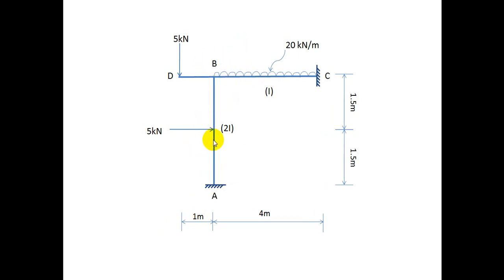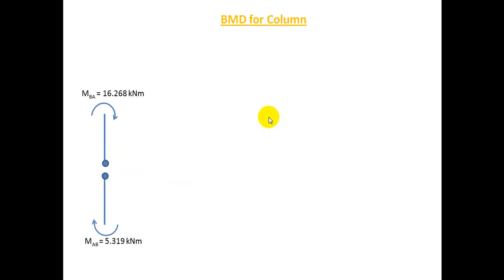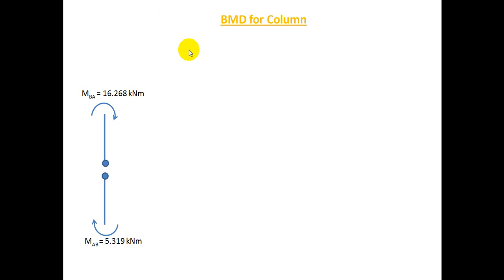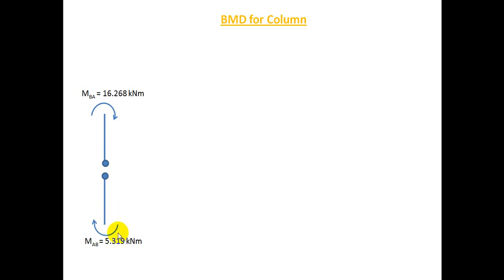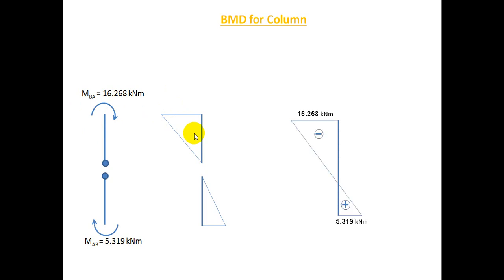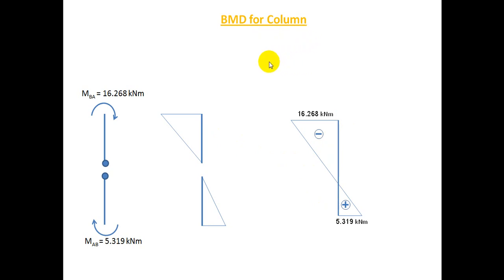How to draw BMD for Column